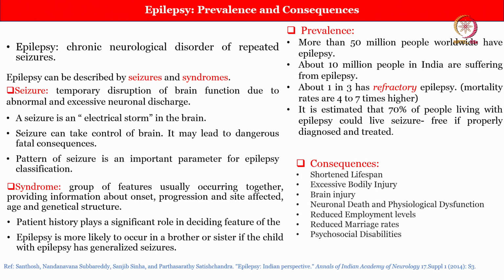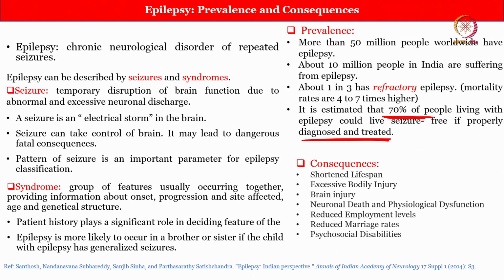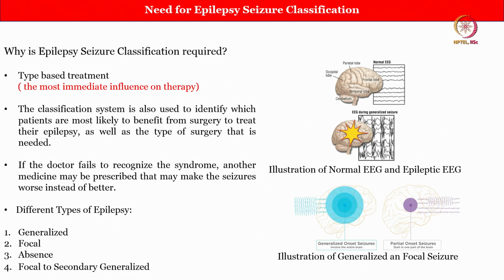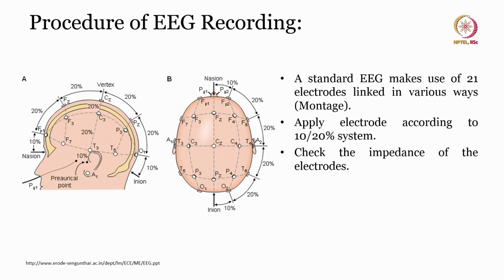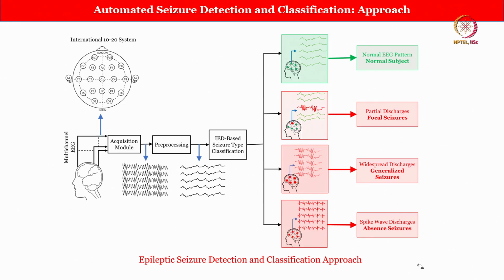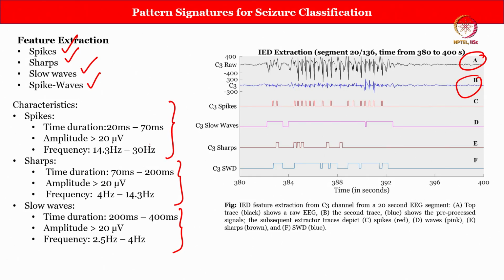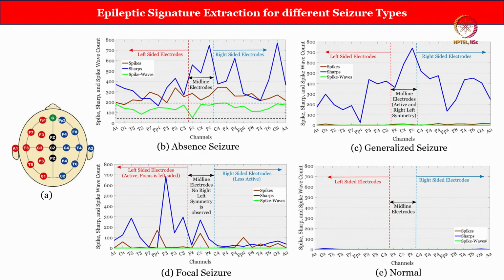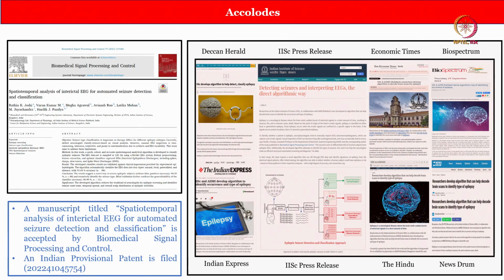Lec 39 Epileptic Seizure Detection and Classification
Spike, Sharp, Spike Wave, Spatiotemporal Progression, Feature Extraction